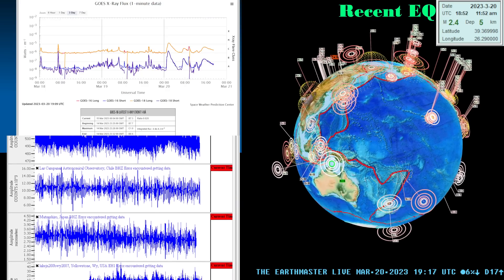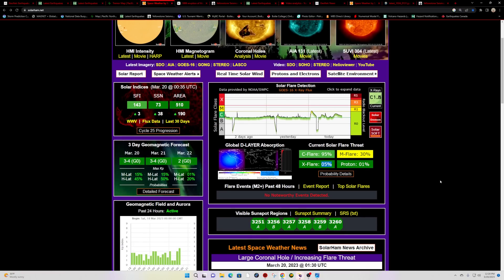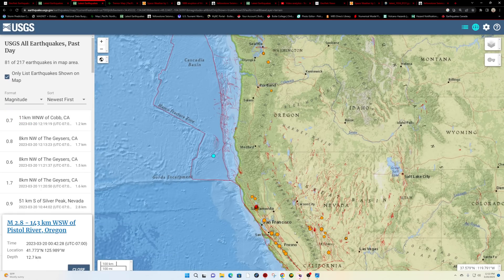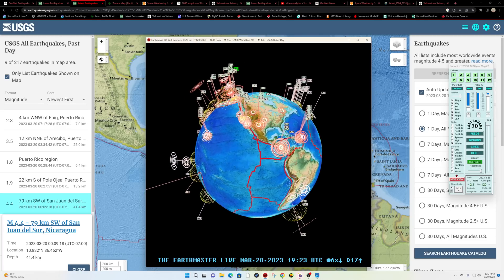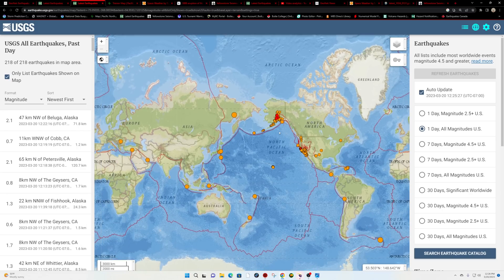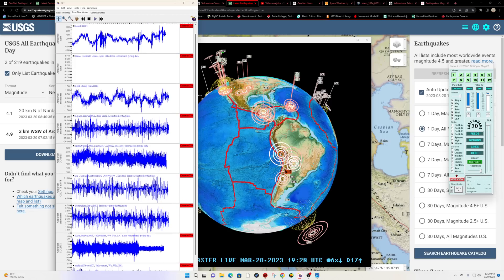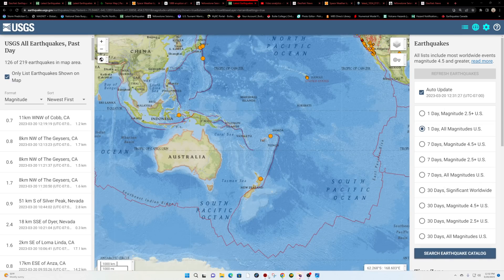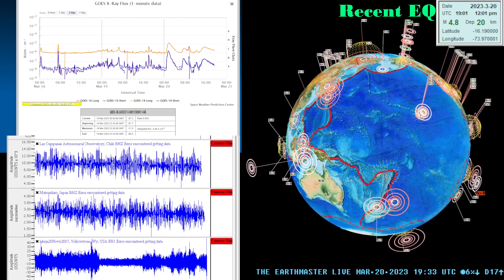Solar Flare threat increasing. Two new large regions to watch. Earthquake update Monday 3/20/2023